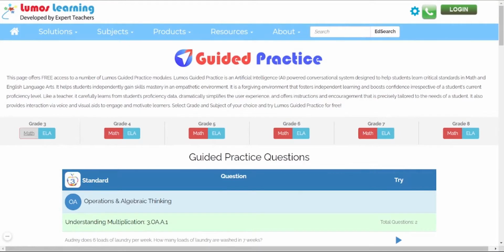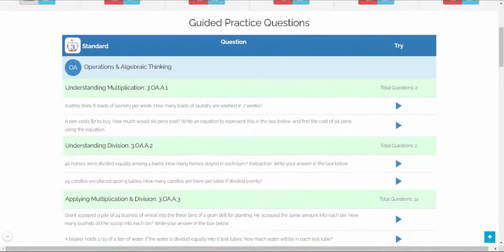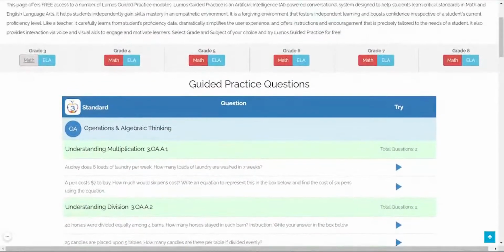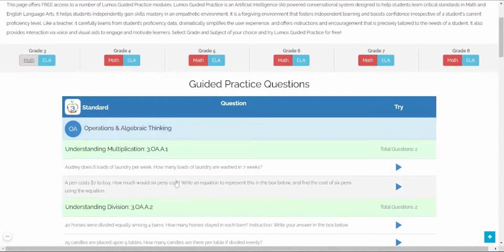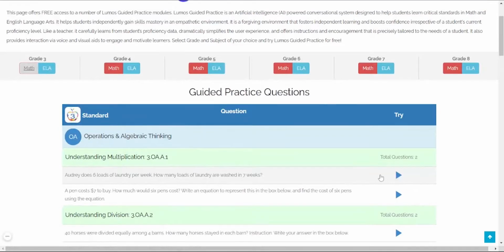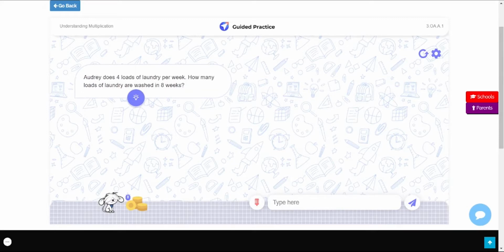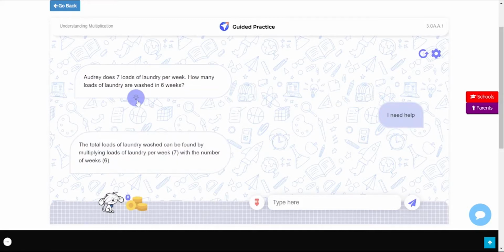Free Guided Practice for Grade 3 Math | Lumos Learning